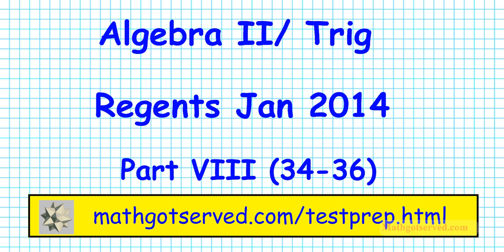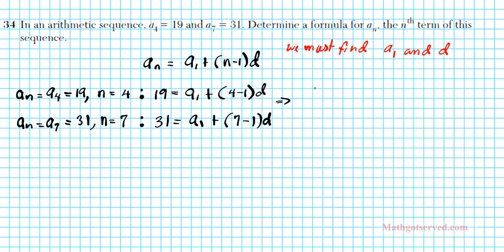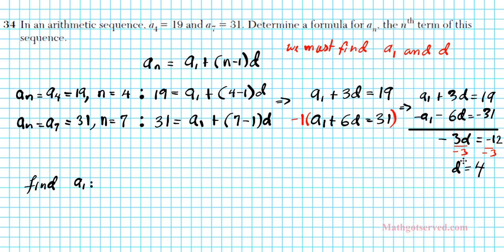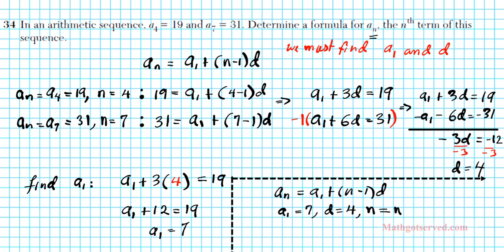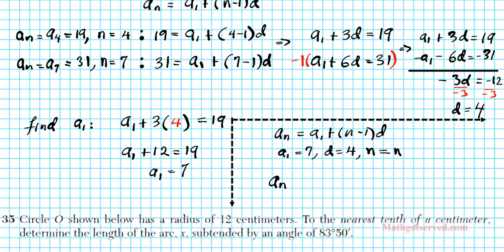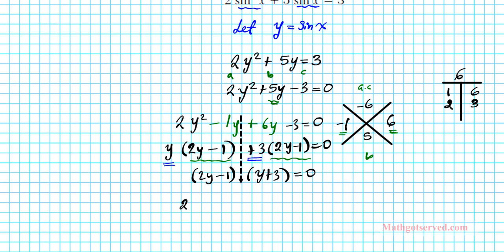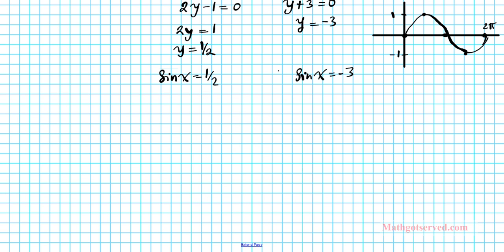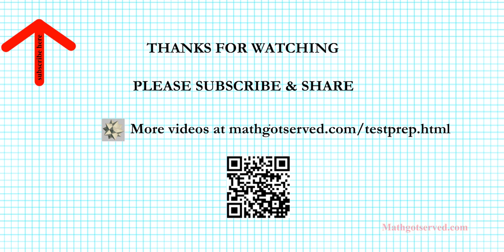jan 2014 Algebra 2 Trig NY Regents pt VIII 34 to 36